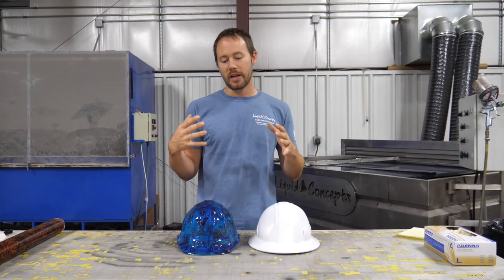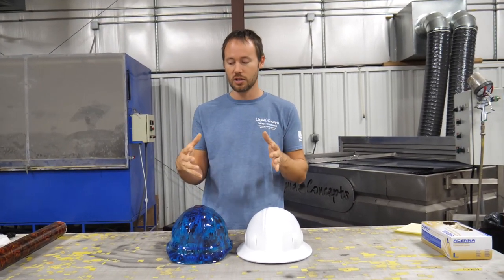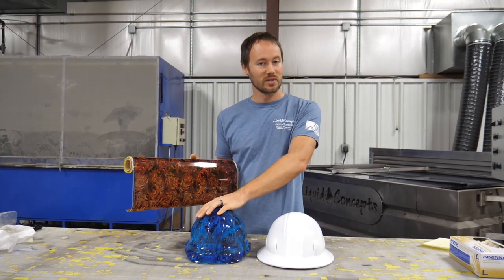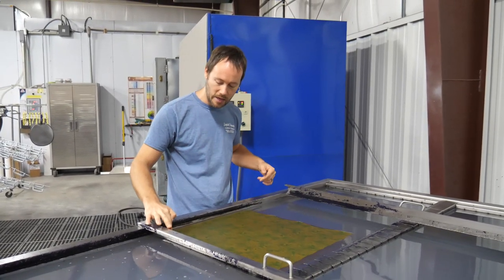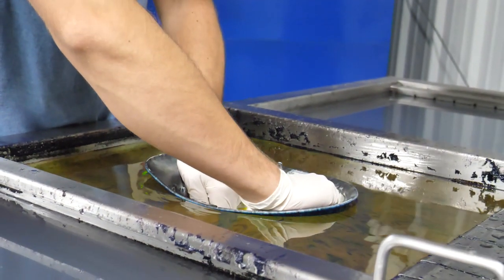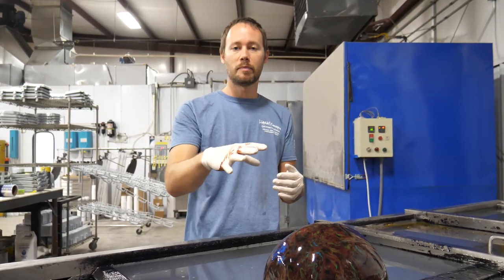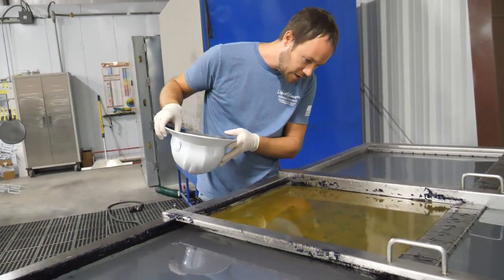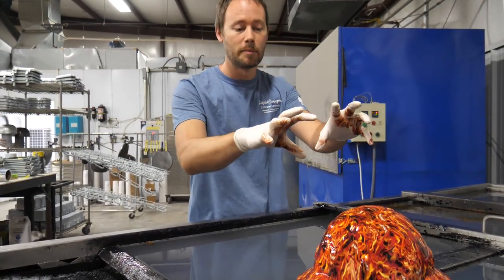WHY YOU NEED TO PAINT YOUR PARTS BEFORE HYDRO DIPPING | Liquid Concepts | Weekly Tips and Tricks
In this episode of our weekly tips and tricks video Bryan is going over a frequently asked question we get. "Do I need to paint my parts before hydro dipping" or "Why do I have to paint my parts before hydro dipping" Bryan shows what would happen if you DIDN'T paint your part and go in for a dip, and talks about why its crucial to have paint on your parts!

WHY YOU NEED TO PAINT YOU PARTS BEFORE HYDRO DIPPING | Liquid Concepts | Weekly Tips and Tricks